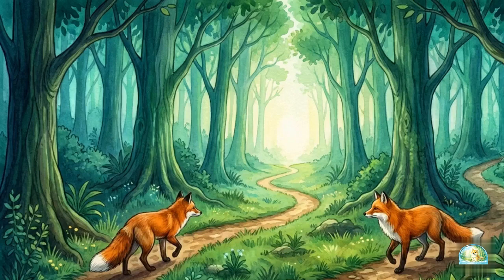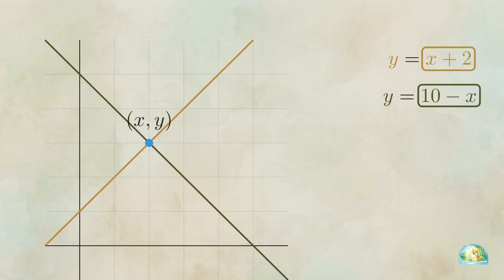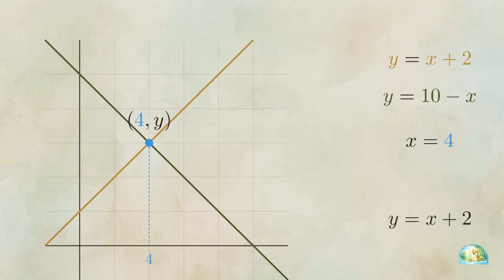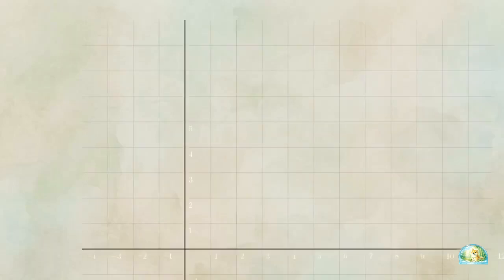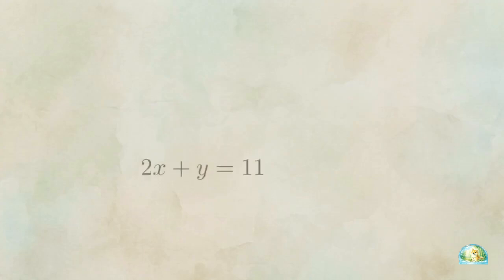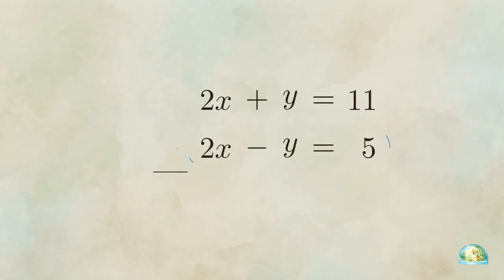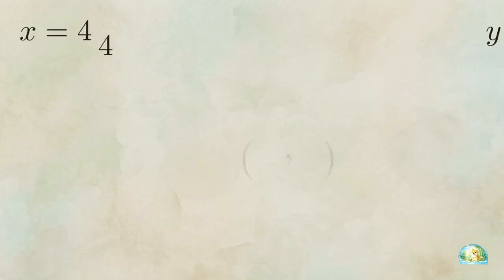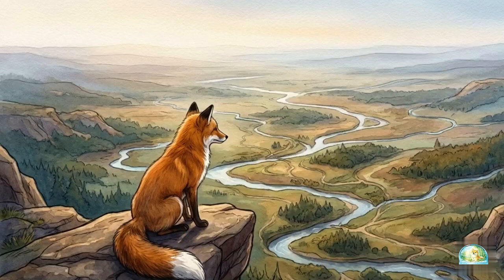8.EE.C.8b | Solving Systems of Linear Equations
Symmetree standard concept video for 8.EE.C.8b: solving systems of two linear equations in two variables by reasoning from graphs and algebraic structure.